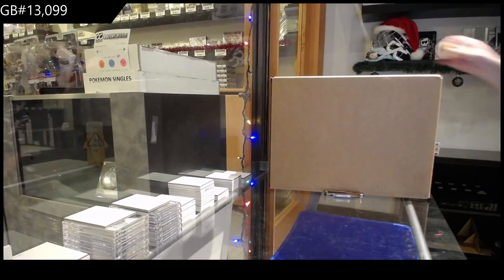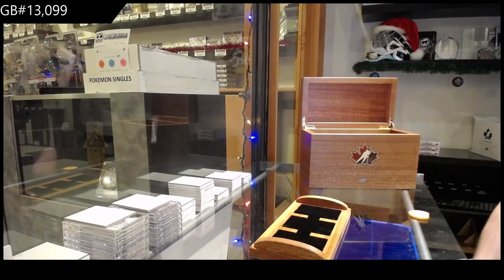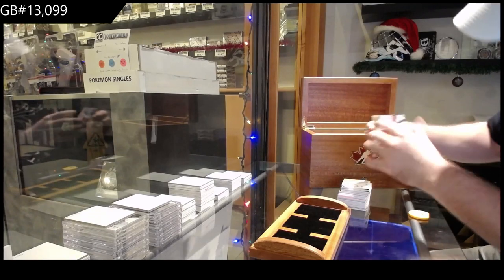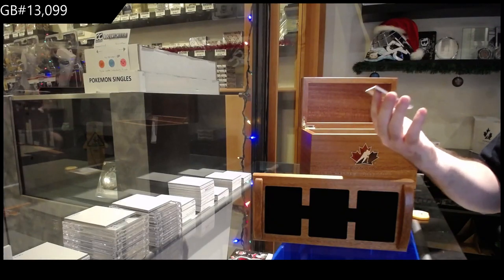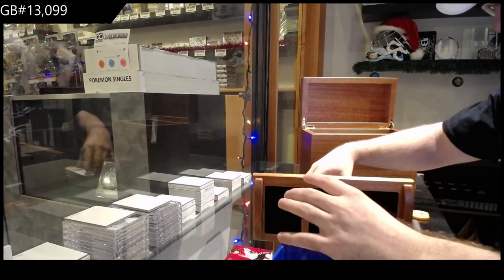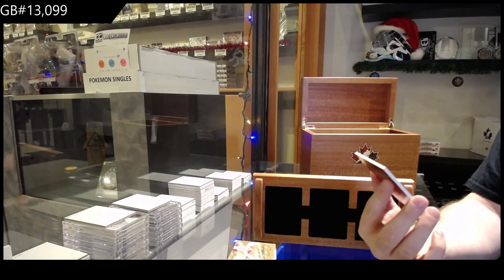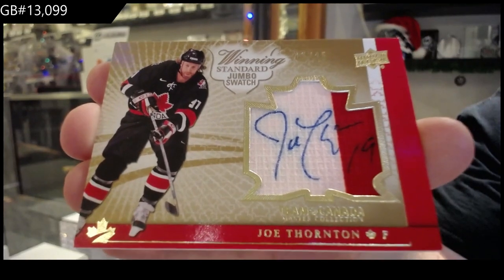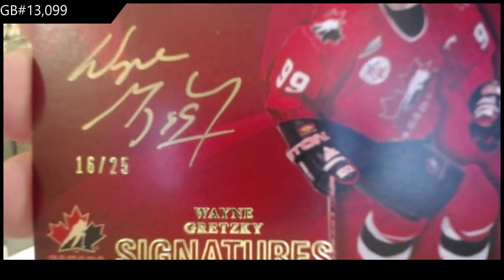2015 Upper Deck Team Canada Master Collection Hockey Box Break - C&C GB #13,099